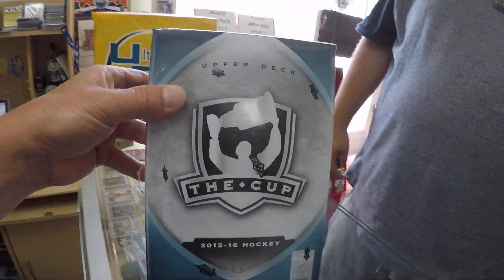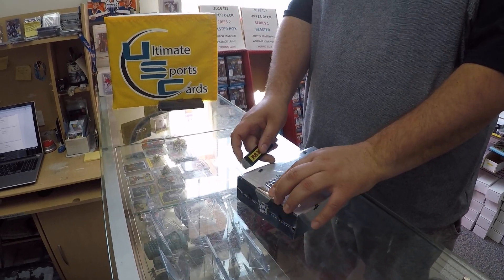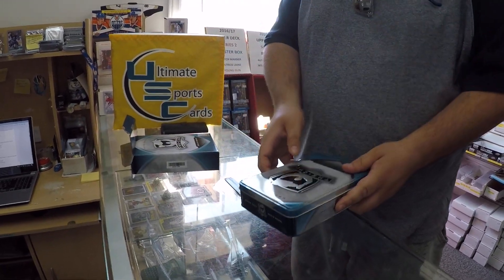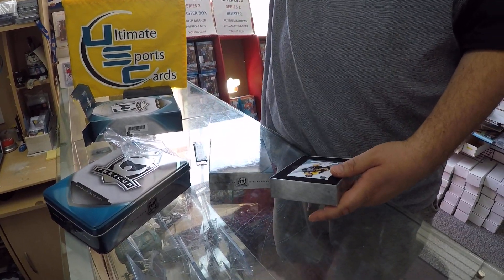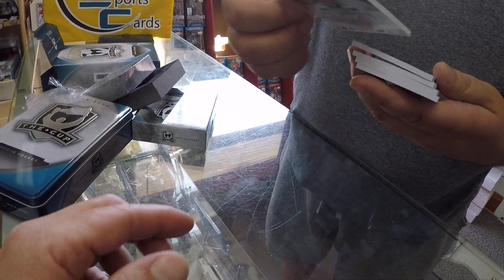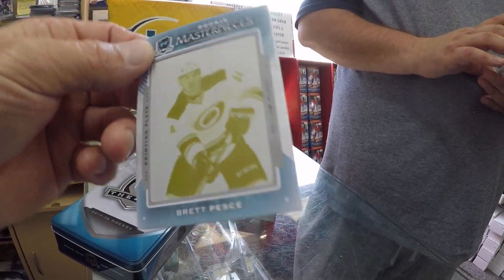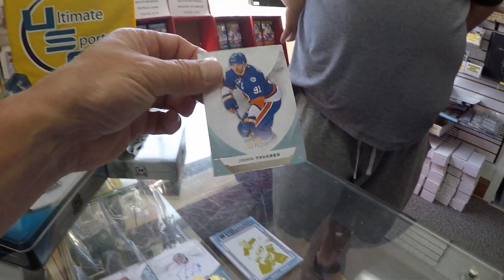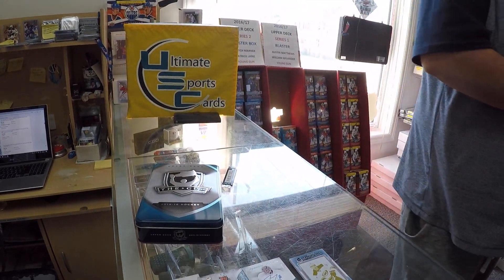93rd Customer Box Break - 2015-16 The Cup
Been awhile since 2015-16 The Cup break has been recorded in the store.  Here's the video